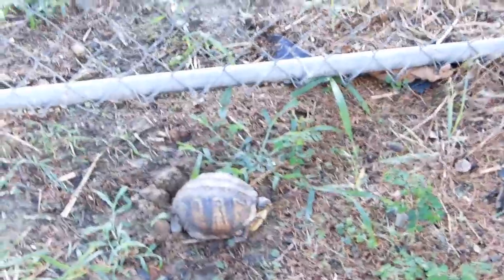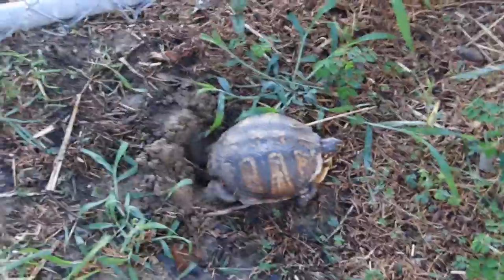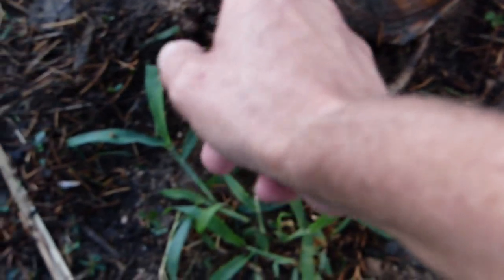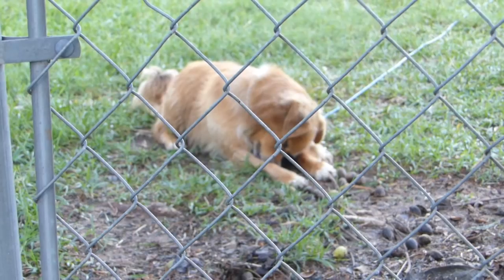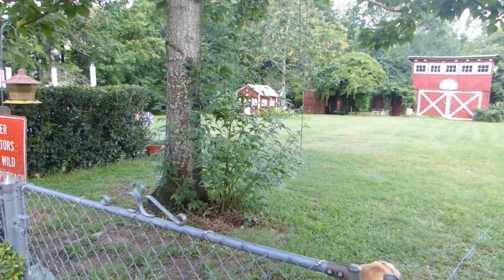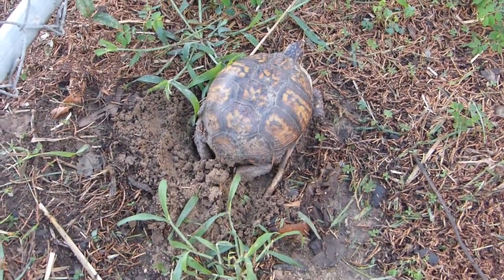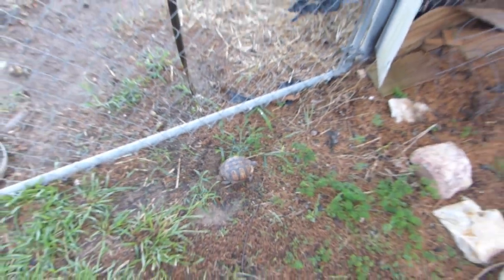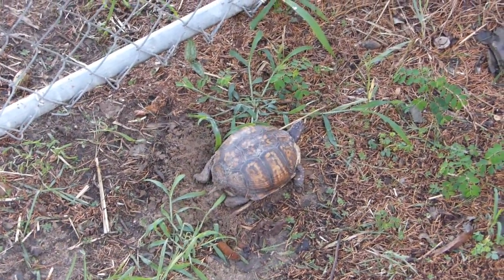Box Turtle Burying Her Eggs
A Box Turtle laying her eggs in my front yard in the driveway, but its off to the side a little.  Great. :/  I'll have fun squeezing any cars between it and the gate.  I put a little tomato cage around to mark it.  I think the little dog will scare off any predators.  And knowing him, when the eggs start hatching he will start barking like made at the little critters emerging from the sand.  He will let me know; however, I still plan on fencing the egg site in when hatching time draws near, which should be in about 3 months.  Should be fun watching them coming up - I'll try to capture the moment in video, but at least if I'm not there they'll be fenced up & not running around loose.  These things are bait to just about anything, including some birds, and squirrels, who will crack 'em like a nut and eat them, gobbling shell and all.  Might only be a few pieces missing, scattered around.  Come to think of it, I'd better top off the fence as well with more fence.  You gotta let 'em keep breathing and let weather hit the ground, the mother turtle picked "the right place" according to her turtle-like mind, not realizing she was in a driveway.  I'll depend on her knowledge rather than mine when it comes to where to lay them eggs.  That's called wisdom in my book.

Given "They" (the internet, Google, etc.) say it takes somewhere around 90 days for the turtles to 'come out', it can occur in as little as 80.  If I can capture it and those baby turtles, I will, and hold them until they're a little bit older and bigger to go out.  That will increase their chance of survival.  Normally its very low and these kind of turtles are getting rarer.  They're like tortoises, almost, and live on the land most their adult like.  I've found protecting the little things helps the larger that you all admire, which is why I have a habitat for frogs and the stuff, including items you don't like, and neither do I, some of them.  And some of them are dangerous like poisonous snakes, wood scorpions, and black widows.  But it's "my duty" as I see it if I'm gonna be a human being.  Taking care of the bottom of the food chain ensures existence for the top.  Just sayin'.  So do your part about helping along our environment, and Mother Nature.  She's gonna be a real bitch if we done.  Just a theory, mind you. ;  Pay attention to what you throw out, and where.